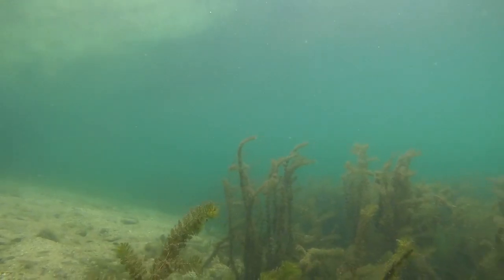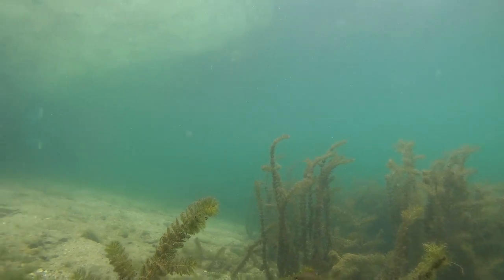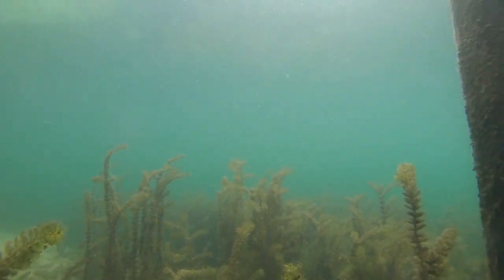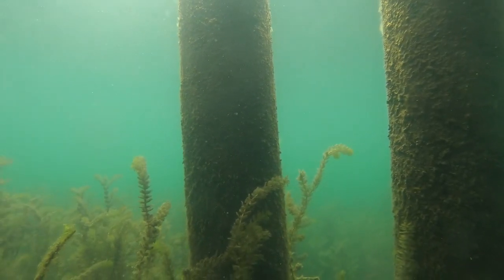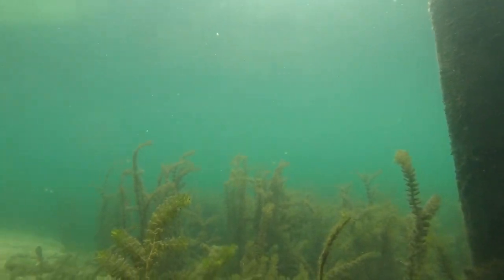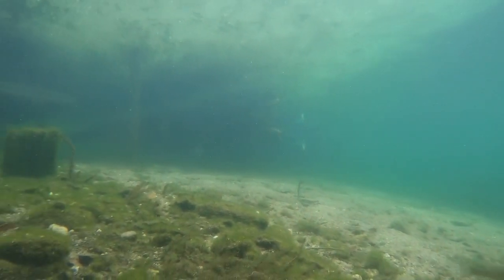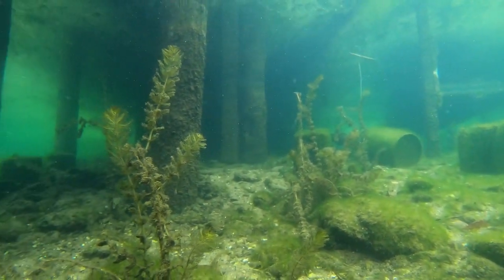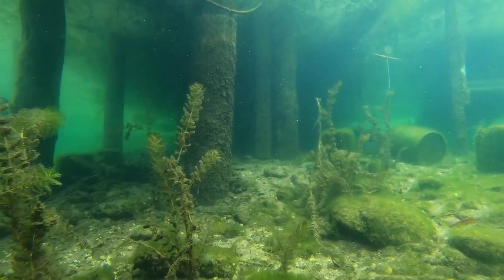Alpine Lake and Coral Reef: What is the Difference?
A few ecological reflections from Lake Millstadt in Austria. Plus underwater footage from a cold lake.